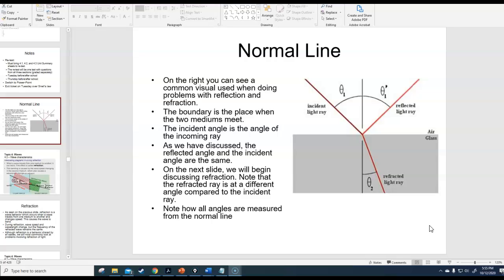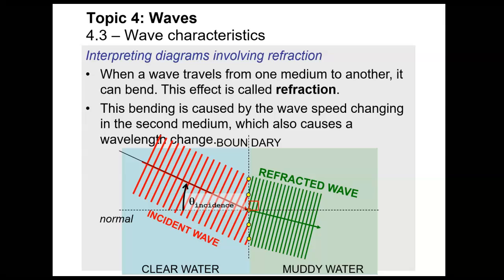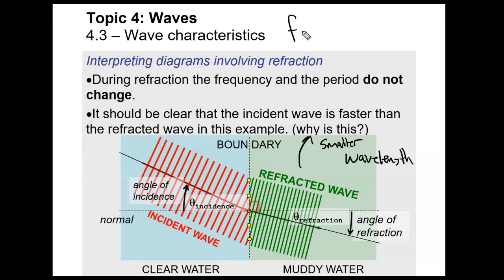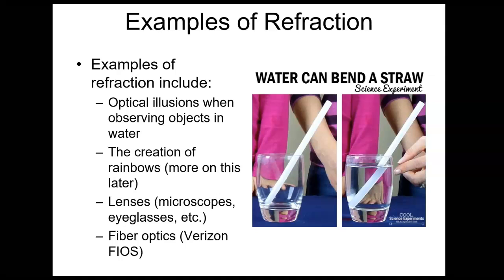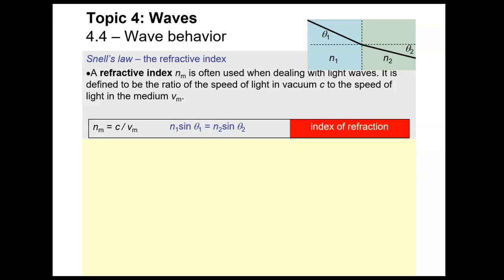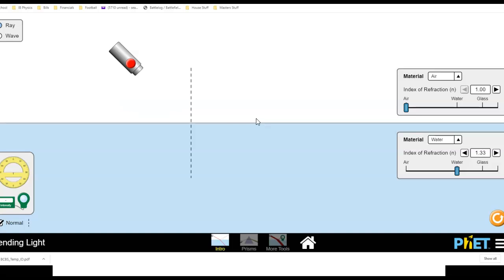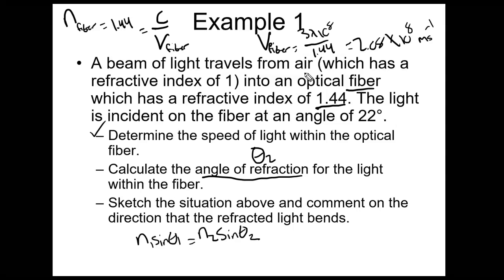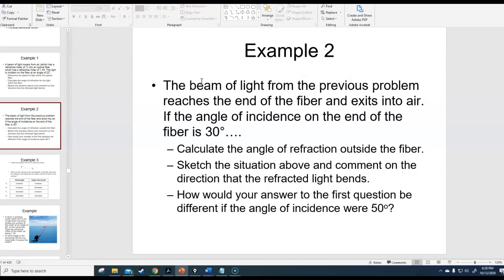IB2 Wave Behaviors Video #2 - Refraction and Snell's Law